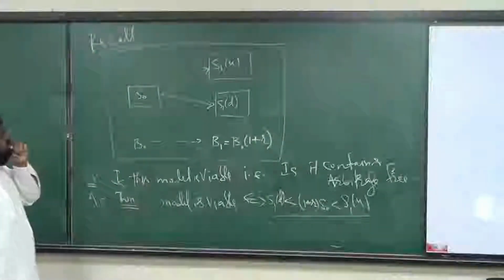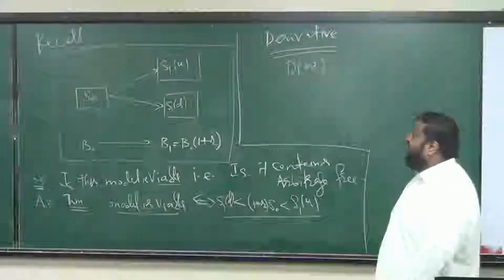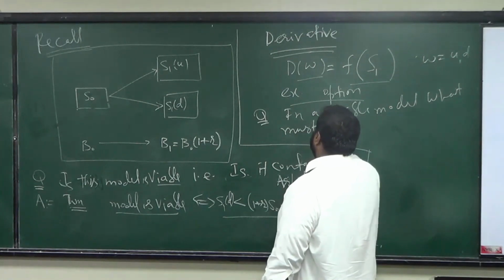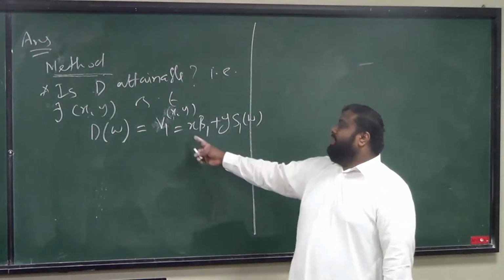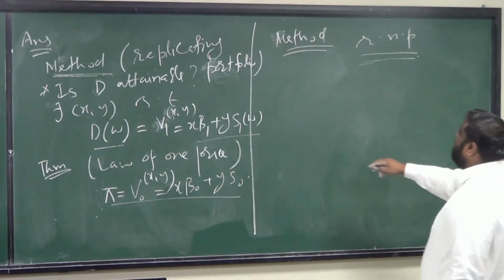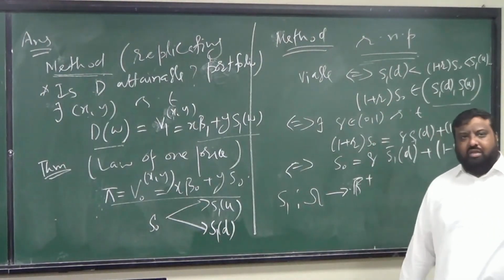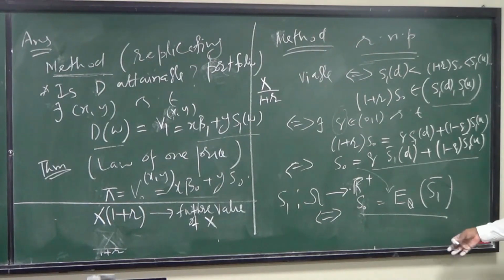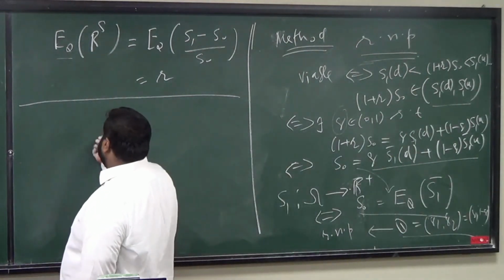Lecture 2 part 1 Detailed Review of Single Period Single asset models and asset pricing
The aim of the course is to explain in very simple - namely discrete-time - settings the fundamental ideas of modeling of financial markets and pricing of derivative securities using the principle of no arbitrage. Even the simplest of all models with only one-time step allows several important notions to be illustrated. The module progresses with more complex models - with many time steps and several stocks - which are developed along with the corresponding theory of pricing and hedging derivative securities such as options or forwards. Relatively simple mathematical considerations lead to powerful notions and techniques underlying the theory - such as viability, completeness, self-financing and replicating strategies, arbitrage and equivalent martingale measures. These are directly applicable in practice, particularly in the continuous time limiting theory developed in a subsequent module. The general methods are applied in detail in particular to pricing and hedging European and American options within the Cox-Ross-Rubinstein (CRR) binomial tree model. The Black-Scholes model as the limit of CRR models is discussed to pave the way for the continuous time theory. The key textbook for the course is "Derivative Pricing in Discrete Time" by Alet Roux. @RUeamHK0X6#